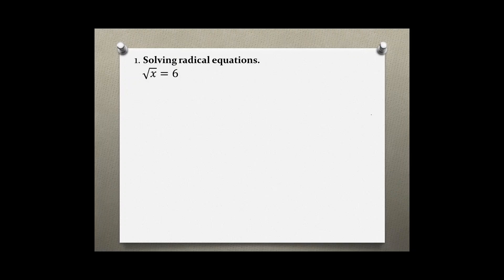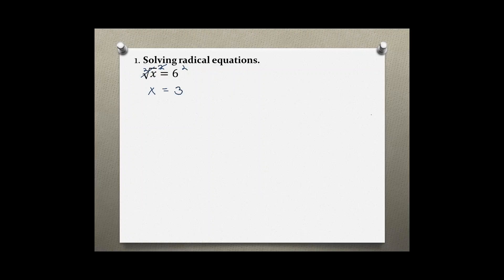Intermediate Algebra Your Turn 5.5 #1